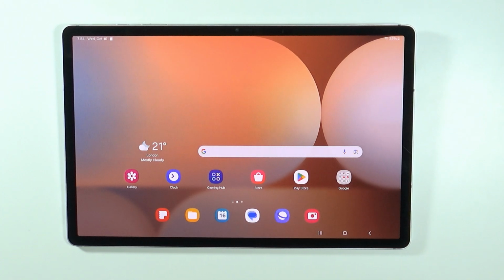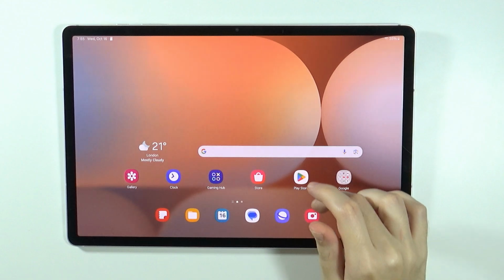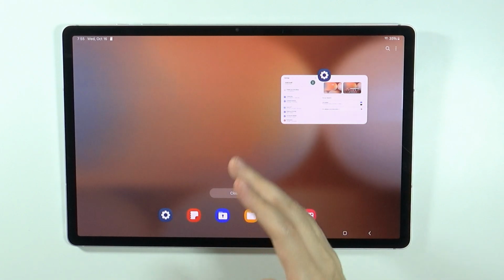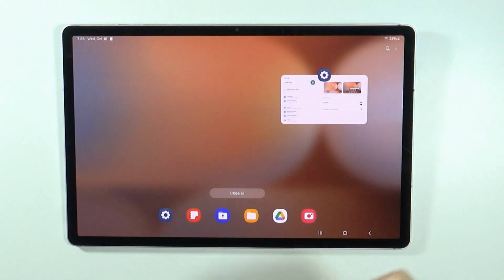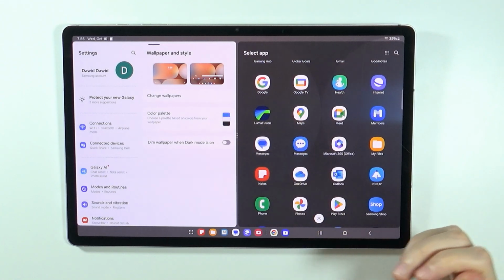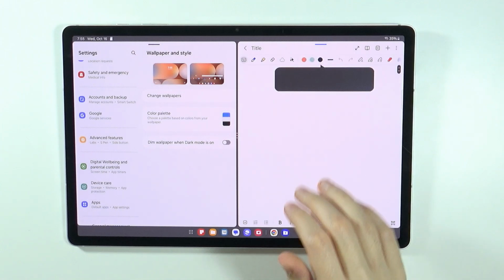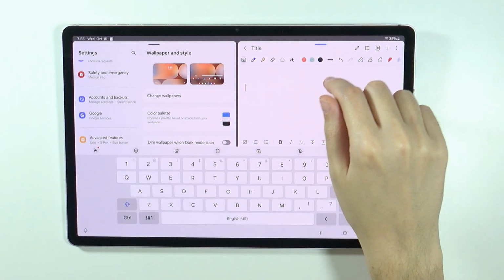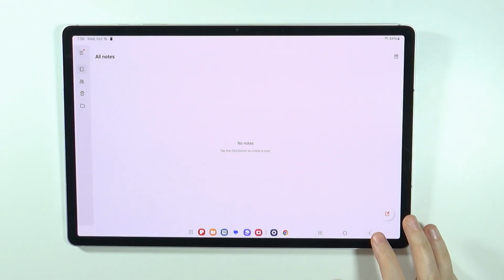Samsung Galaxy Tab S10+/S10 Ultra: Enter Split Screen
In this video, we show you how to enter split screen mode on your Samsung Galaxy Tab S10+ or S10 Ultra. Learn how to multitask efficiently by running two apps side by side for a more productive experience. We’ll provide step-by-step instructions on activating split screen and tips for adjusting the layout to suit your needs. Enhance your tablet usage and make the most out of your Galaxy Tab S10+ or S10 Ultra with this convenient feature!